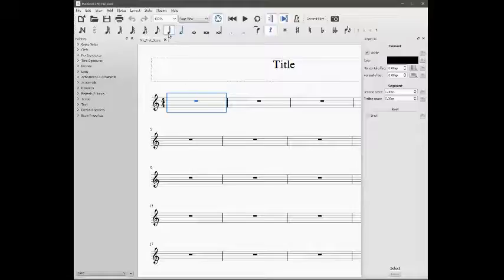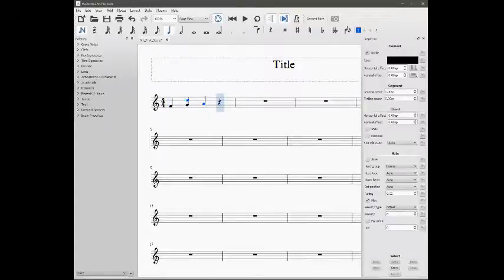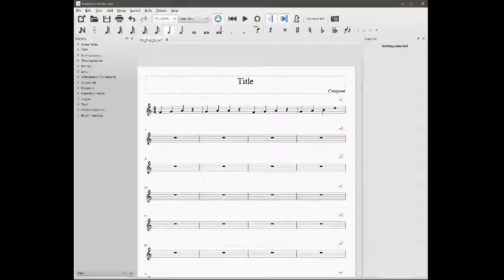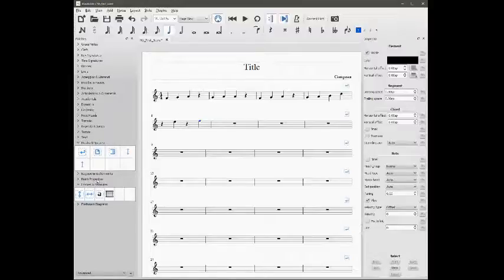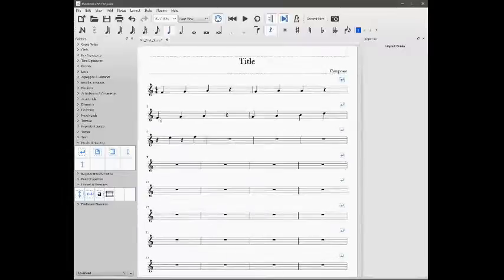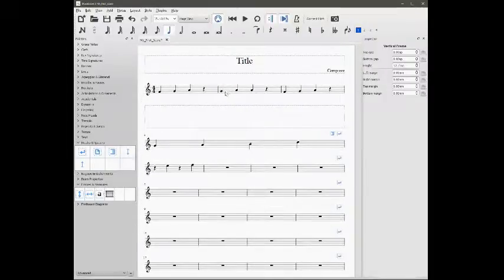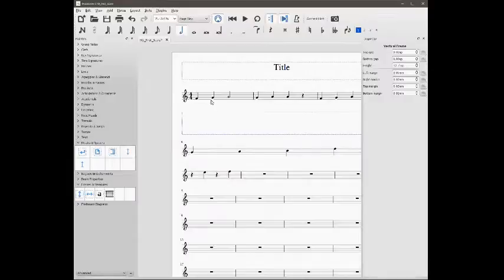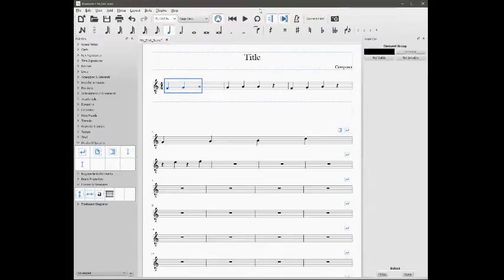Using Musescore 2 Basics